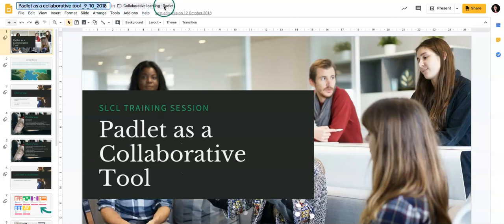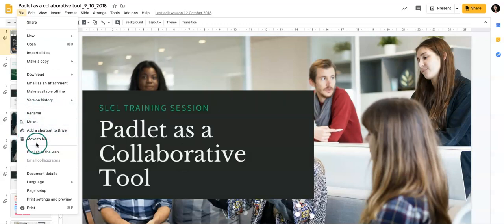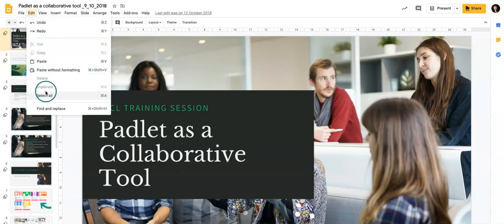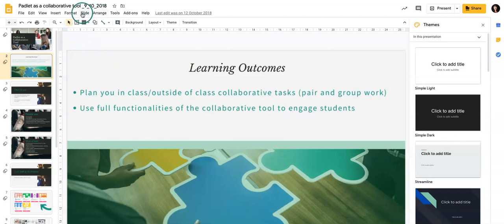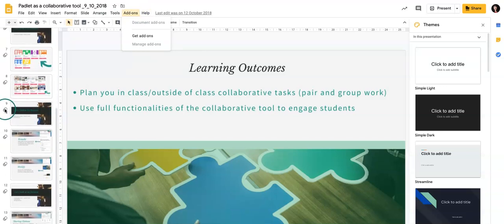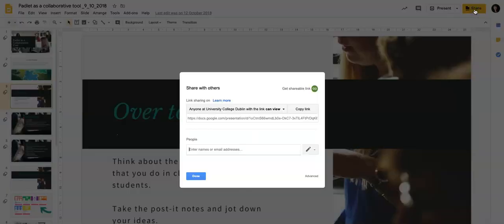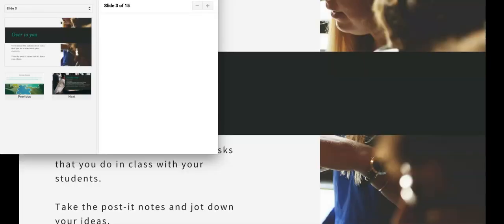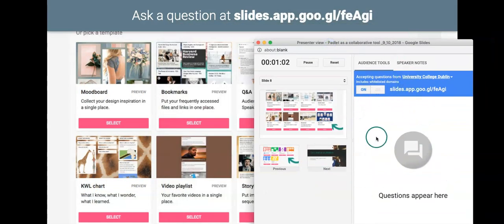How to use: Google Slides